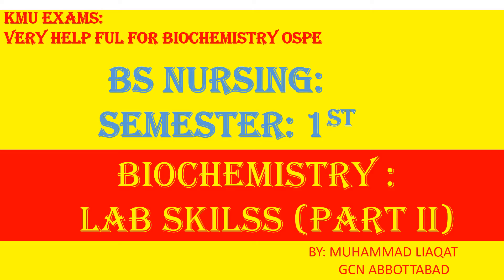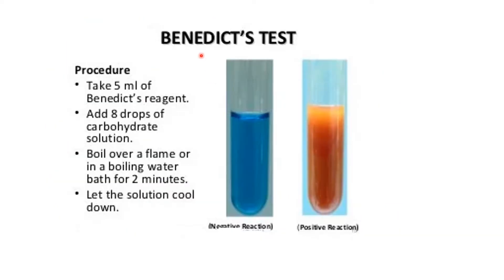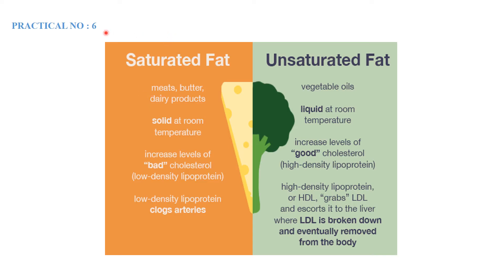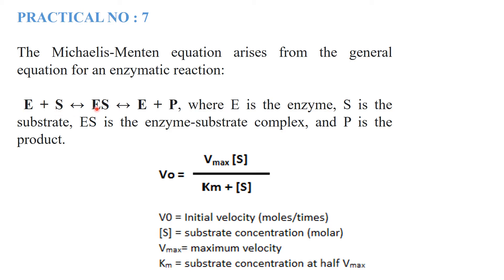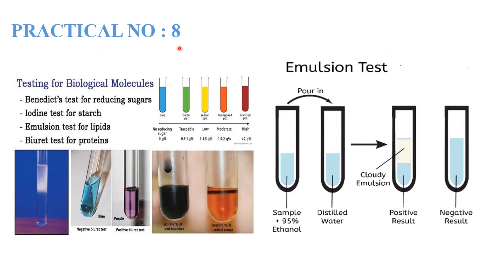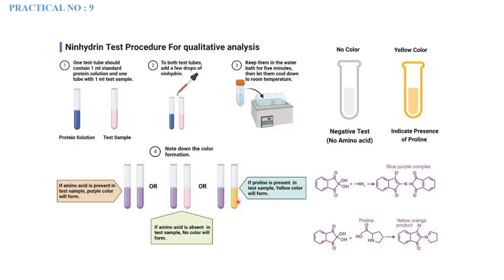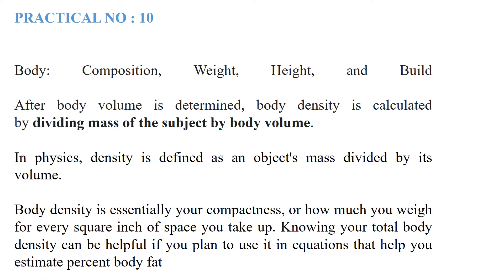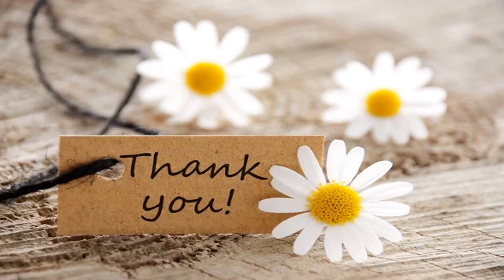BIOCHEMISTRY SKILLS | PART II | BIOCHEMISTRY PRCATICAL NURSING | BIOCHEMISTRY OSPE KMU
THIS IS PART 2 BIOCHEMISTRY OSPE FOR BS NURSING STUDENTS.
THIS VEDIO CONTAINS DIFFERENT TESTS USED FOR THE IDENTIFICATION OF DIFFERENT BIOMOLECULES.
bichemistry skills
biochemistry ospe
kmu ospe biochemistry
biochemistry nursing 1st year
biochemistry Ospe first semester
biochemistry ninhydrin test
what is emulsion test
How to find BMR,
biochemistry practicals
basic biochemistry skills
basic biochemistry practicals
biochemistry nursing
biochemistry nucleotide metabolism
biochemistry nursing 1st year lecture
biochemistry bendicts test
biochemistry practical lecture
biochemistry skillls
kmu skills
kmu practicals
biochemistry nucleotides
biochemistry numericals
biochemistry numerical csir net